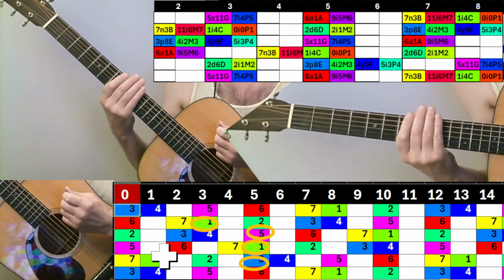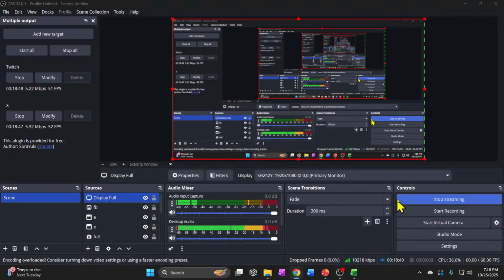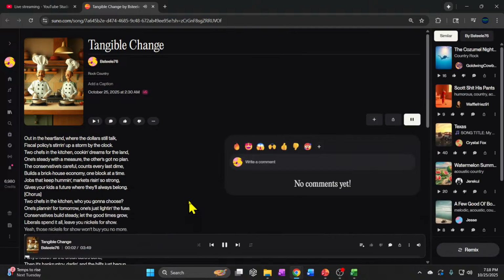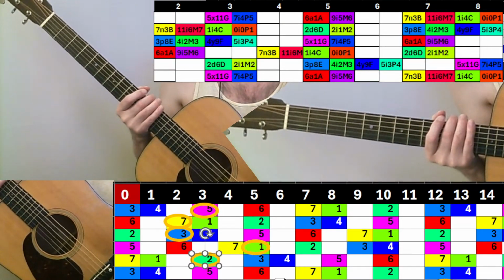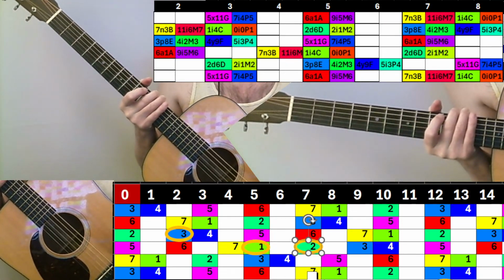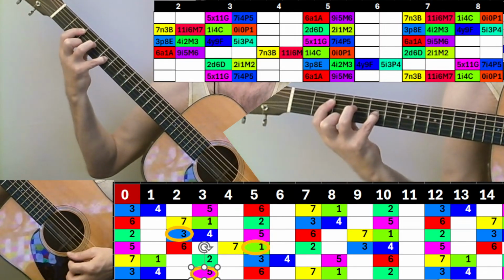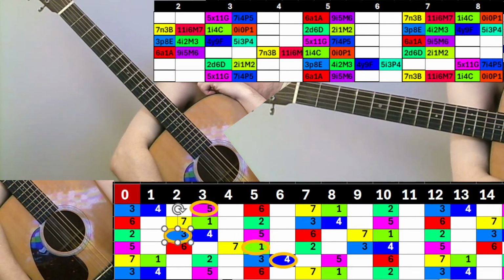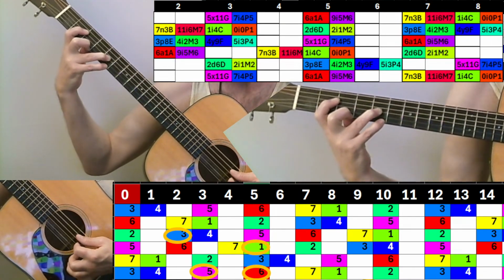Live Guitar Practice Session - Guitar 10.25.25